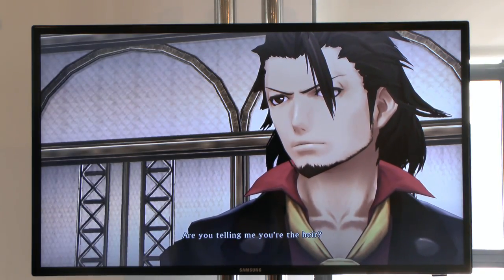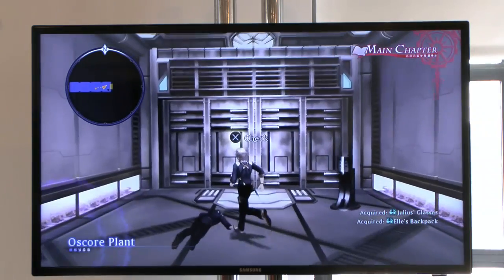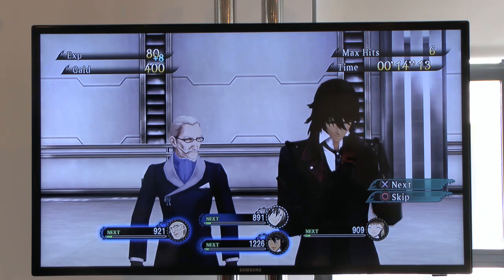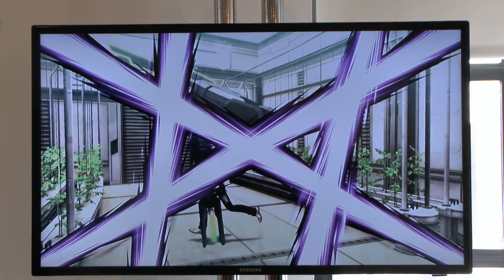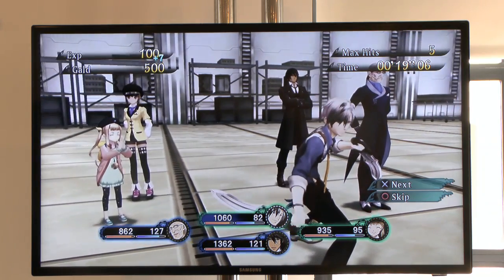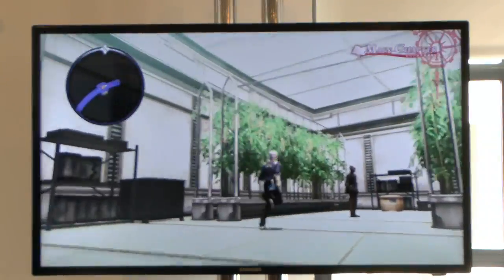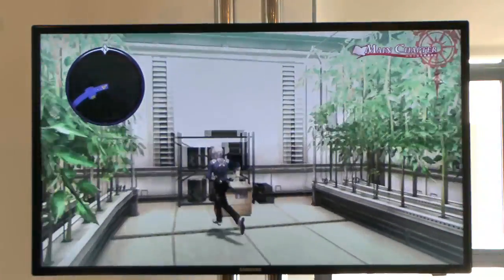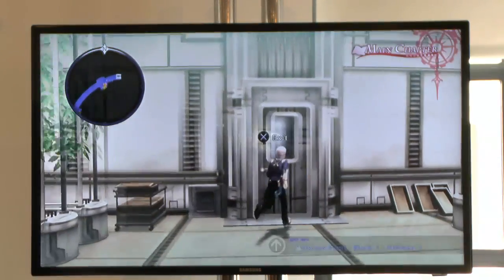K-News: Tales Of Xillia 2 Developer Commentary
Namco gives us an indepth look at Tales of Xillia 2 releasing for the PS3 on August 19th 2014. Fans of the Tales Series don't miss out on this exciting new adventure, continuing the story from Tales of Xillia.